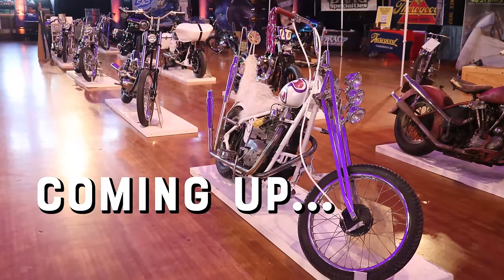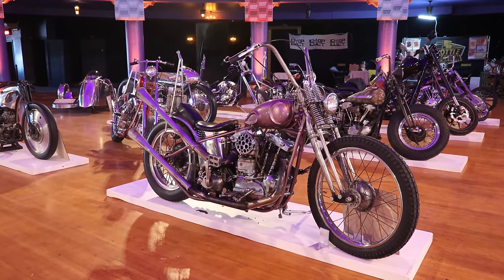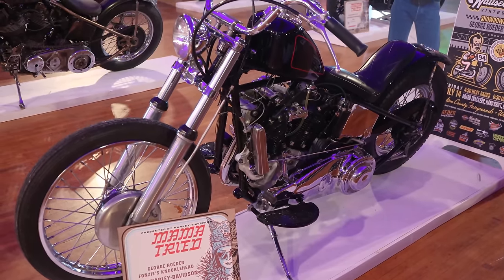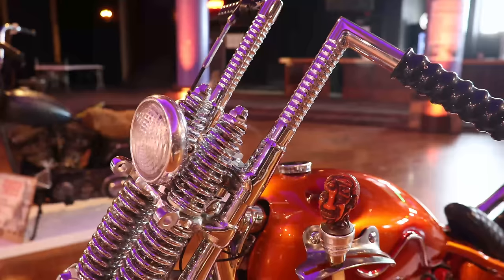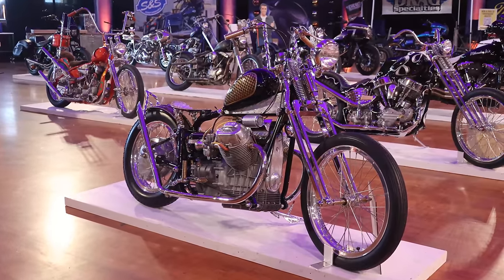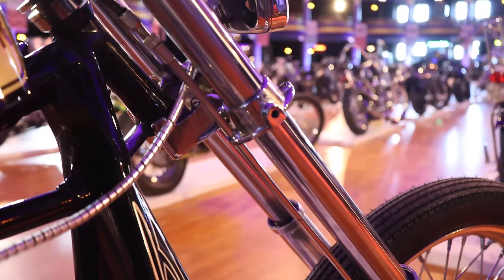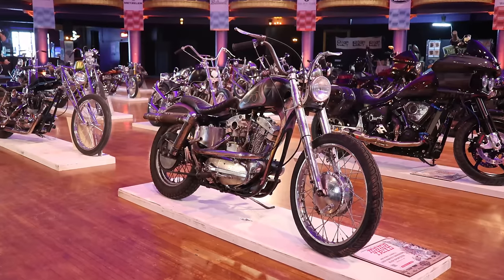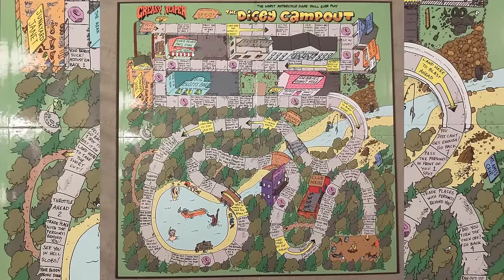Mama Tried Motorcycle Show 2023 | Feature-length recap | Choppers and Interviews [4K]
Mama Tried 2023 was an amazing time again this year! Tons of choppers, wild racing at Flat Out Friday, and great conversations with some of the most creative and down-to-earth motorcycle builders and fabricators out there.

We caught up with Born-Free 13 invited builder AJ Anderson of Dream Company to talk about his 1947 Knucklehead chopper known as Candyland.

Jake Elstone of Sweeties MFG shows us around his Frankenstein of a divorced Ironhead chopper. It may look a bit crusty but the work that went into it is pure class.

Did you know Fonzie rode a Harley-Davidson Knucklehead in Season One of Happy Days? George Roeder II now owns the motorcycle and has restored it to its former television glory.

Warren Heir Jr., owner of JR's Cycle Products and one of the founders of the Mama Tried Show gives us the low-down on his 1941 Knucklehead chopper.

They also brought a downright gorgeous Knucklehead to the show that fans of our channel will recognize.

Hayley made a hecking cool XS650 chopper to impress a little girl... but she'll probably never see it. At least you will!

Tim Scates tours us around his mean Moto Guzzi chopper. Not usually what we mean when we talk V-twin choppers but this thing sure is stunning.

@GearedScience doesn't just make great YouTube videos, he also builds rad bikes! Dig this fantastic 1955 Panhead chopper.

High Rollers Custom Cycle brought us one sweet bar hopping machine to the motorcycle show. It's a 1947 Knucklehead survivor chopper. If this thing could talk...

Anthony Sundell is a super talented painter now based in Kentucky but brought a bike straight out of Florida's MC glory days. Take a look at that paint and try to tell us that Ironhead doesn't look 50 years old.

Greasy Reaper is writing books, creating games and building crazy cool choppers. Check it out.

Thanks to @ThrottleAddictionCo for partnering with us on this video!

Make sure you check out @mamatriedxflatoutfriday 's channel and book your ticket to Milwaukee for Mama Tried and Flat Out Friday 2024!

ChopCult is the world's largest community of chopper builders anywhere. Find the forum, community news, feature articles and so much more

0:00 Intro
1:01 Bike Montage 1
3:45 1947 Knuck, Candyland | AJ Anderson
10:40 Bike Montage 2
13:38 Divorced Ironhead | Jake Elstone
19:33 Bike Montage 3
21:56 Fonzie's Knucklehead | George Roeder II
25:18 Bike Montage 4
28:55 Knucklehead Chopper | Warren Heir Jr.
32:51 Bike Montage 5
37:21 Eazy Co Knucklehead Chopper
40:11 Bike Montage 6
43:42 Haylorization XS650 Chopper
48:31 Bike Montage 7
52:15 Tim Scates Moto Guzzi chopper
56:15 Bike Montage 8
1:01:00 1955 Panhead Geared Science
1:07:10 Bike Montage 9
1:11:34 Knucklehead Survivor High Rollers Custom Cycle
1:14:01 Bike Montage 10
1:19:15 Painter Anthony Sundell, Ironhead
1:22:50 Bike Montage 11
1:27:15 Greasy Reaper
1:29:51 Flat Out Friday Highlights